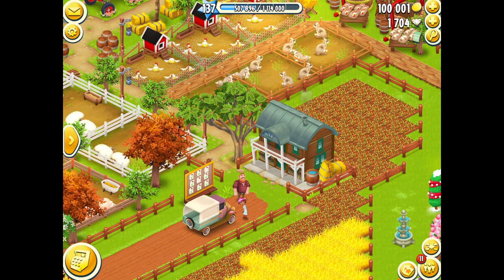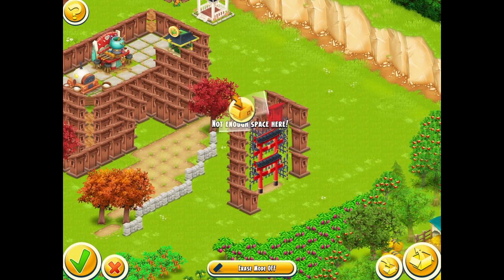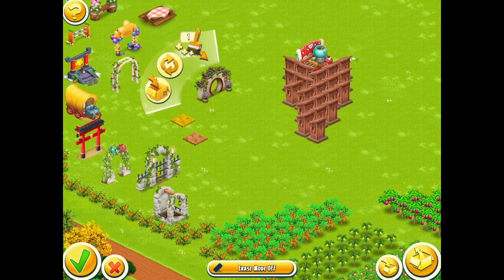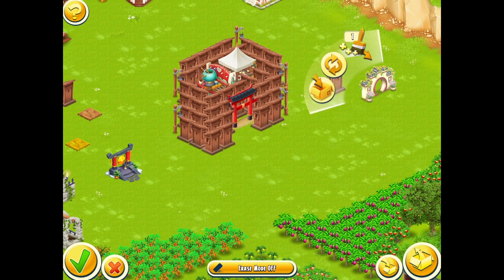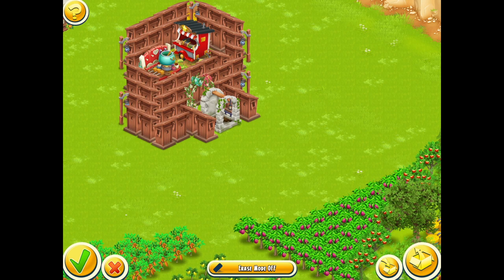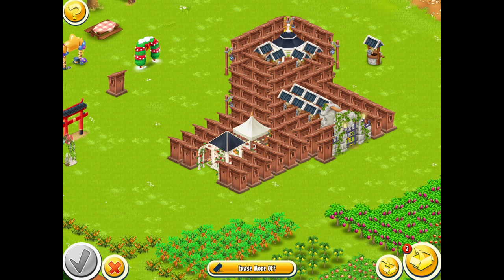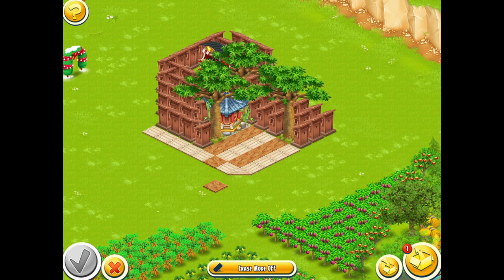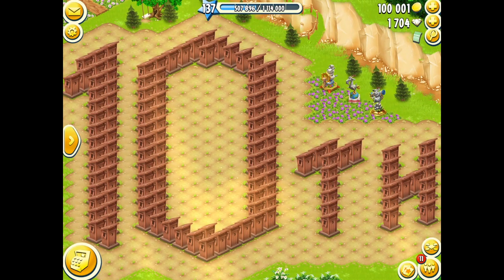Hay Day - How to Design Buildings, Gates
HAYDAY - Hay Day - How to Design Buildings, Gates is the focus of this video. As per a request R3DKNIGHT will show off some options for making buildings in hay day and some gate choices with the deco available in game.

. R3DKNIGHTs Information .

P.O.Box 1143,
Chu-Oku,
650-8691, Japan

. Game Links .